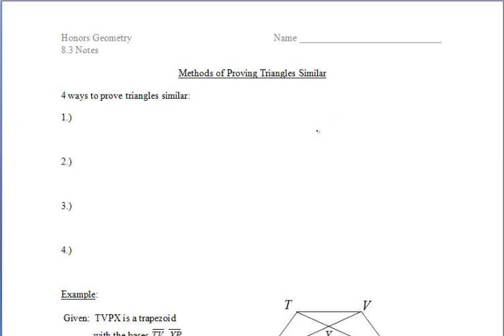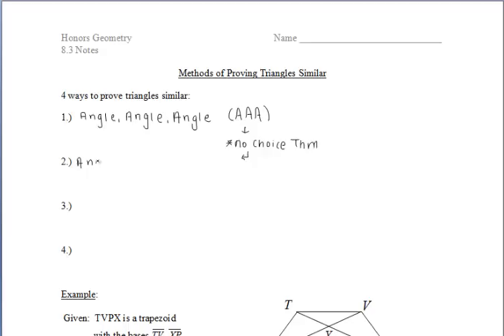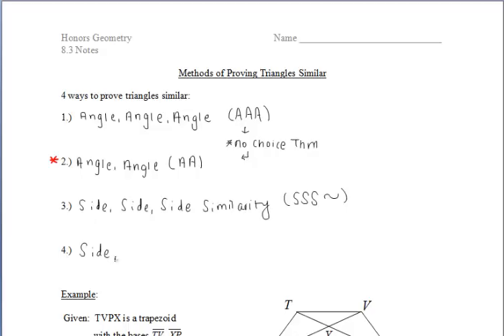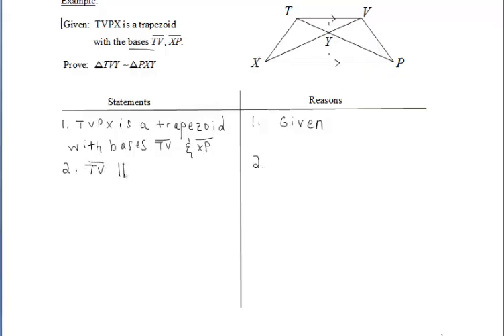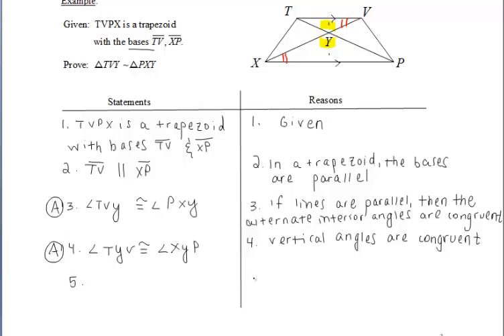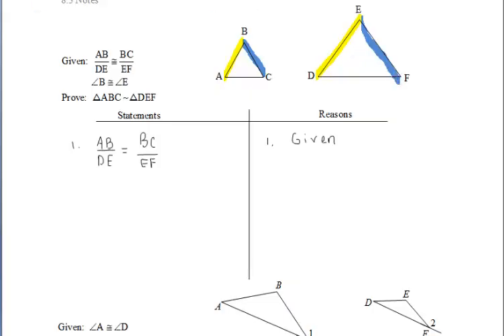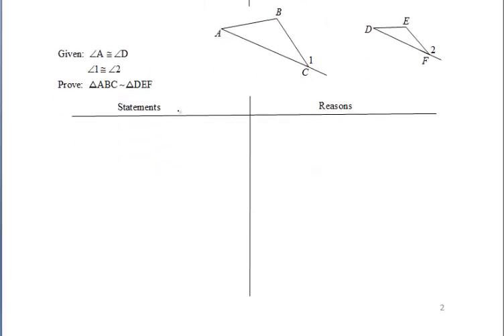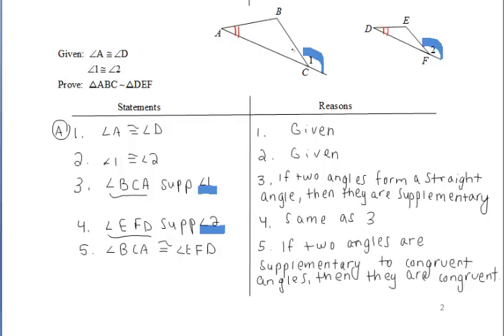8.3 Methods of Proving Triangles Similar